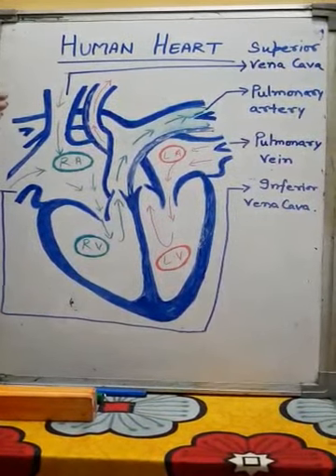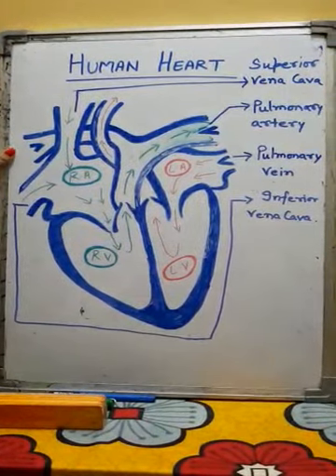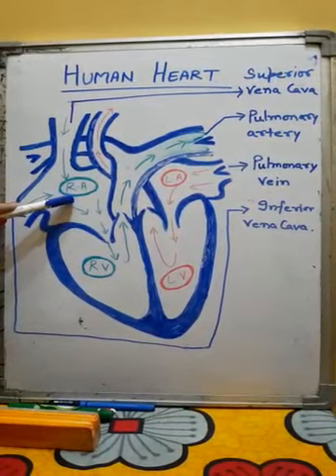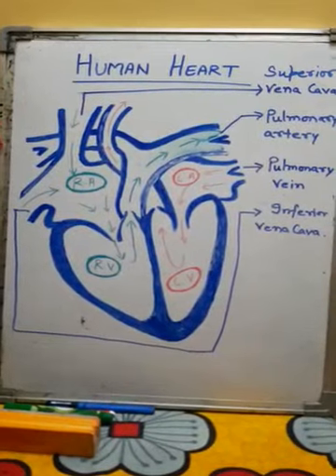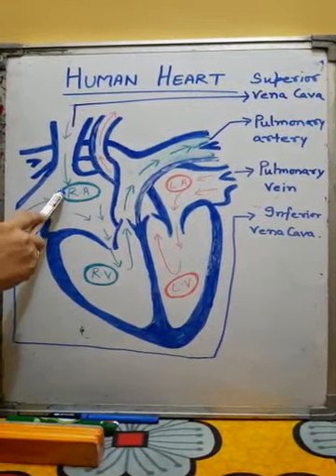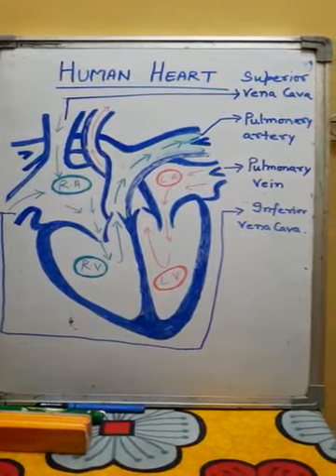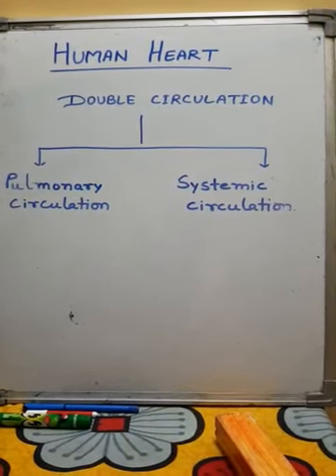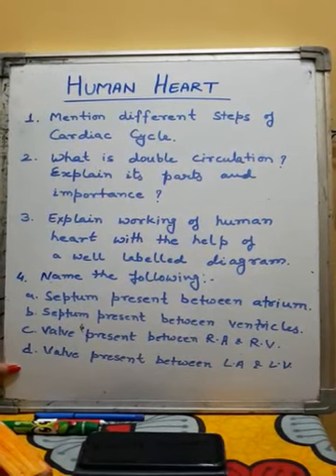BIOLOGY FOR CLASS X